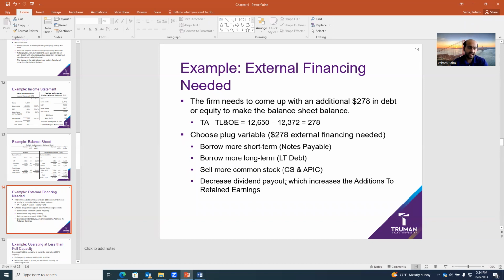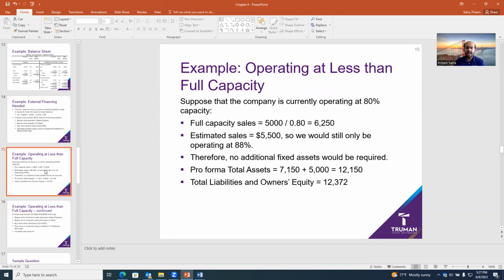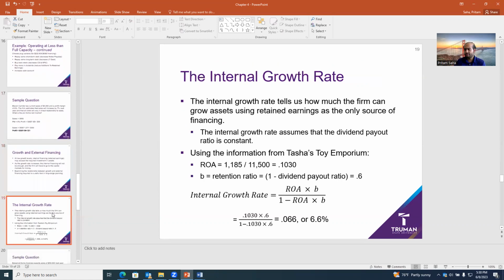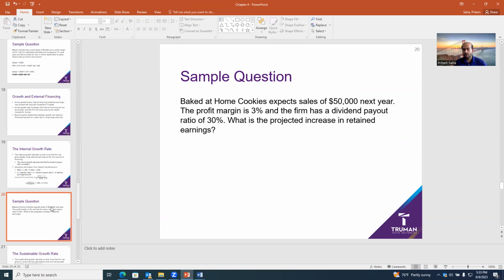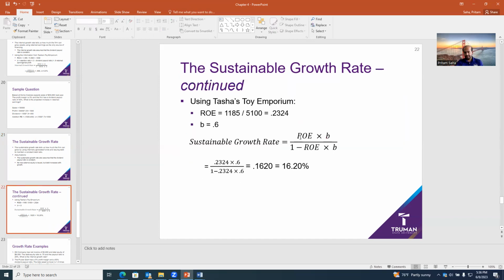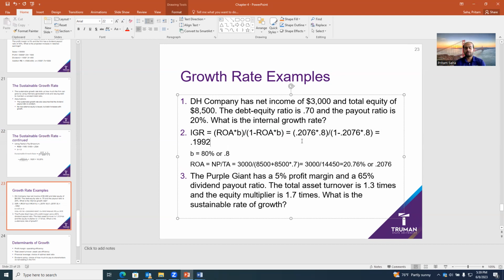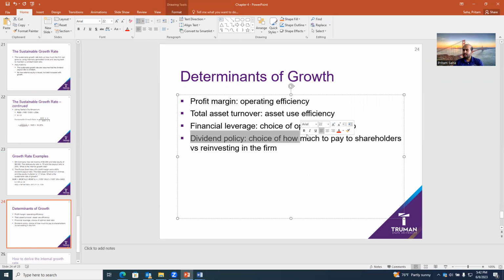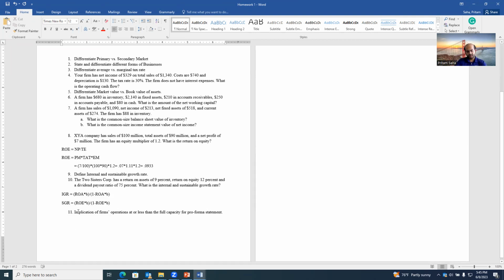June 20 Class